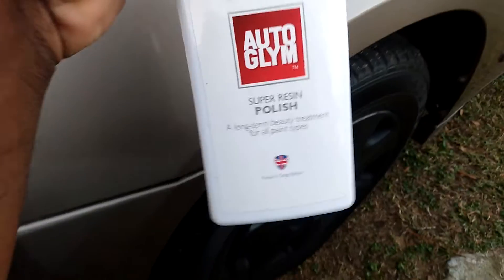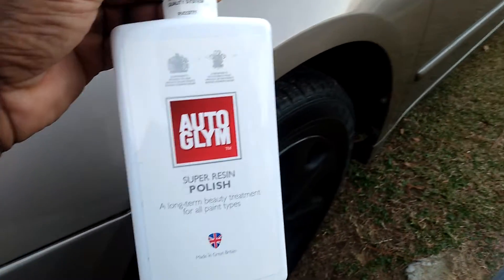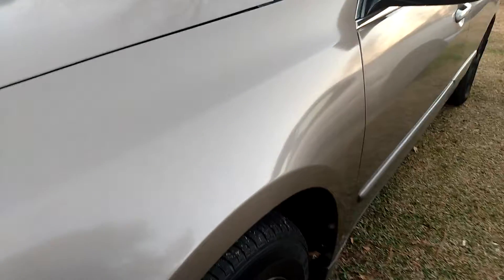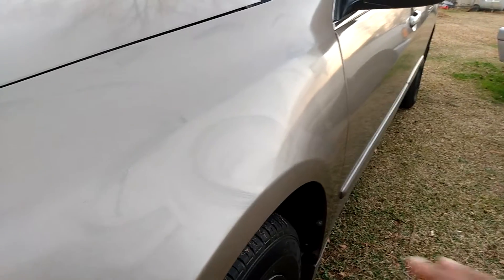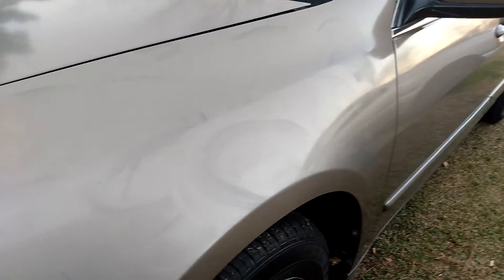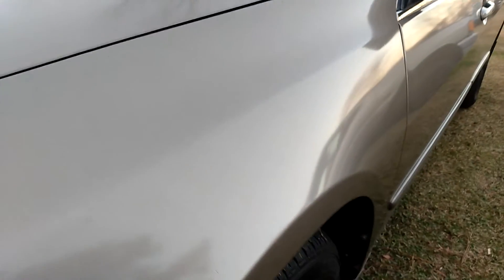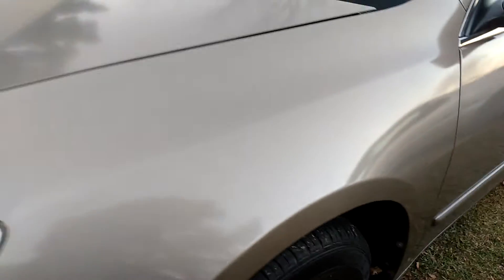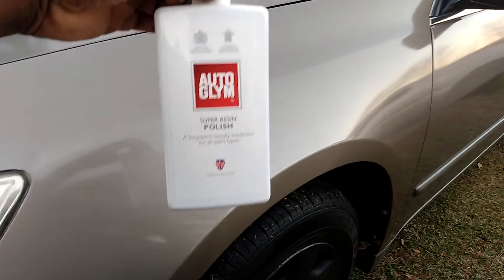autogylm is a great product for fast jobs & quick protection insane gloss